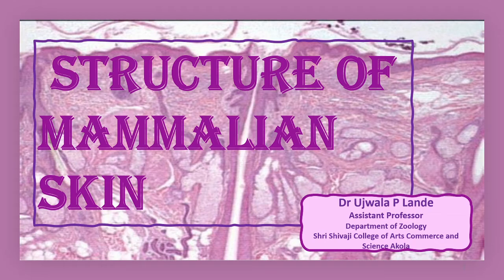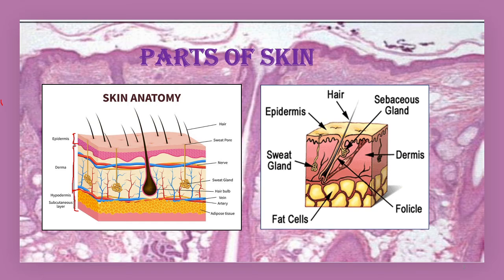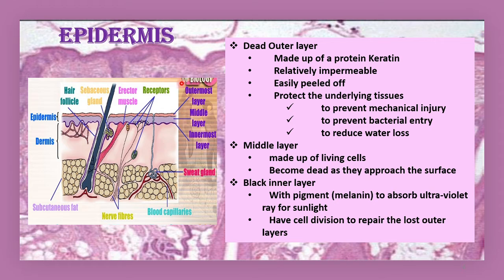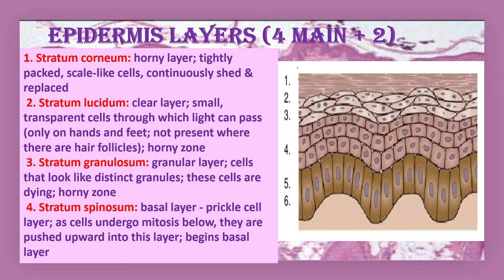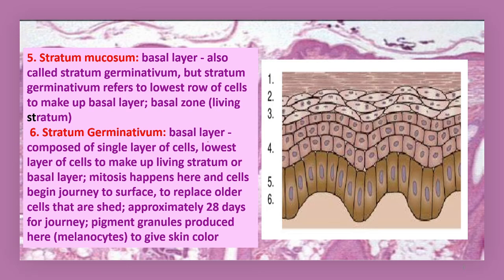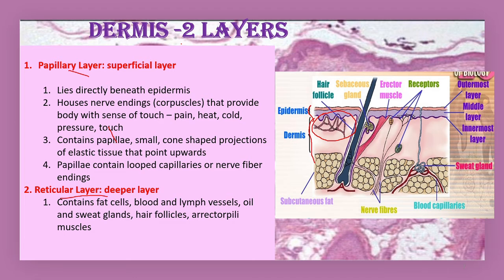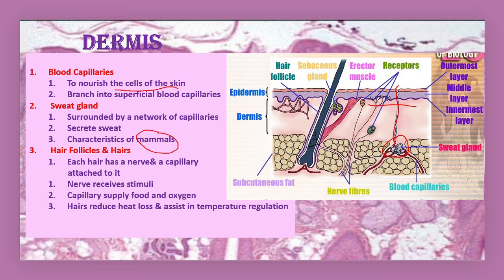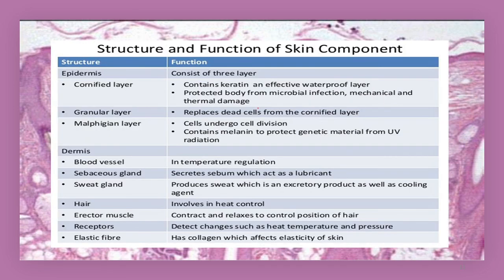Structure of mammalian Skin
This video is about structure of mammalian skin